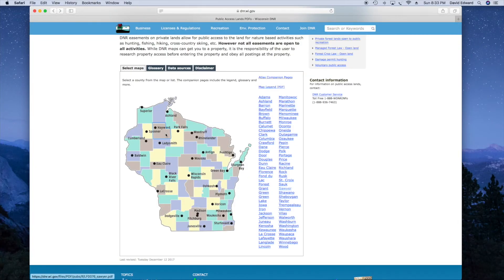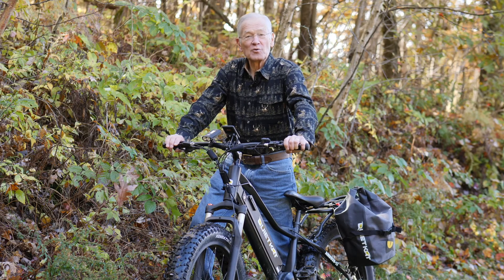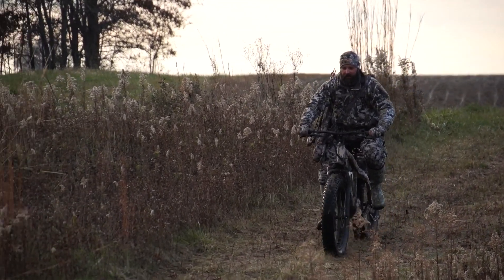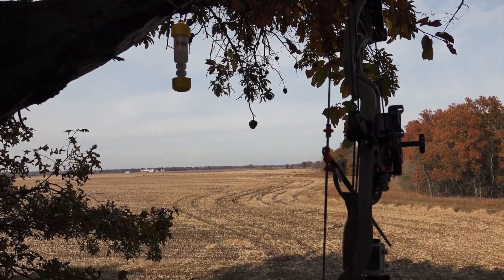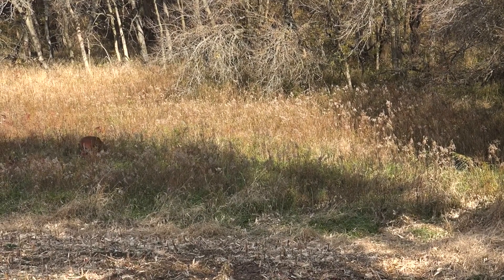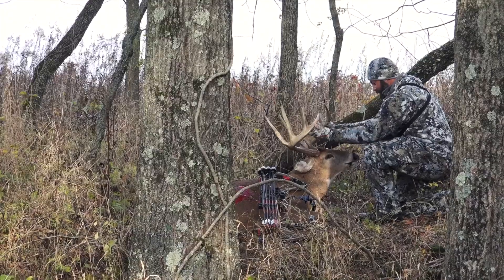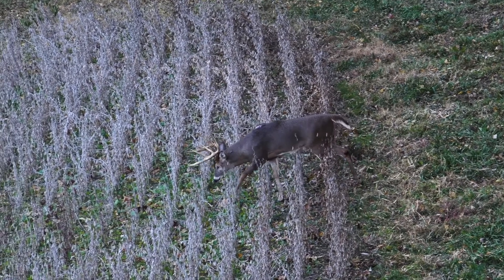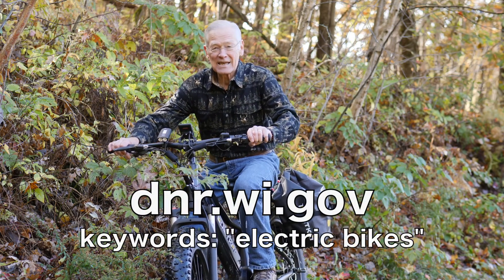DHW 2019 - Where To Hunt?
Videos, Clips, Promotional material for  Deer Hunt Wisconsin, the Annual Report on Deer Hunting in the state of Wisconsin, United States. Tips on hunting, shooting, stands, safety, regulations and deer herd health. Forecast of this year's gun hunting season.